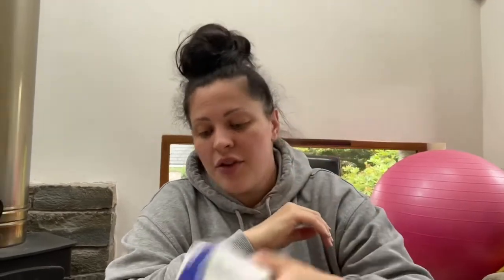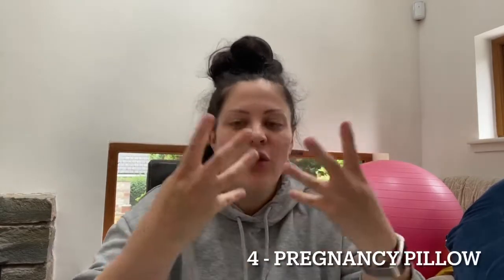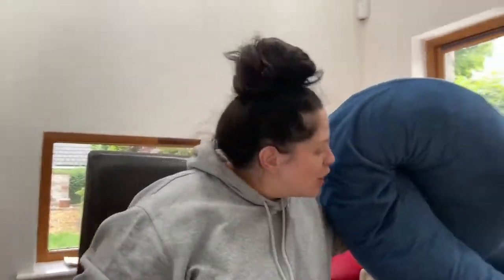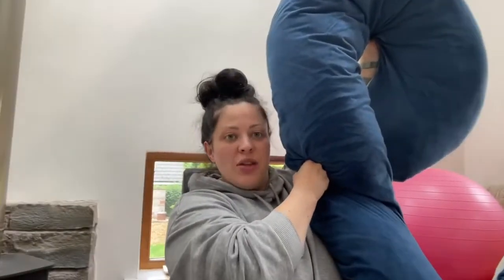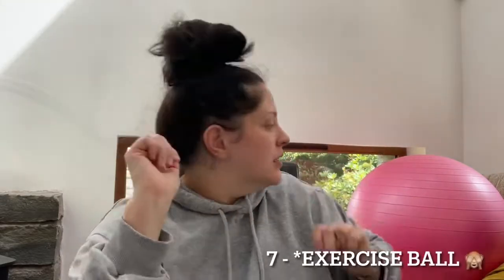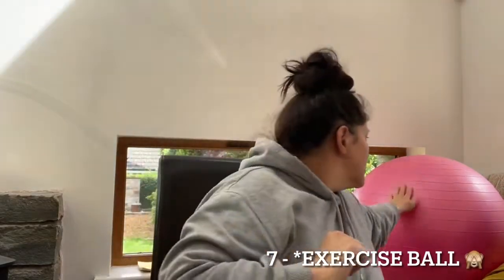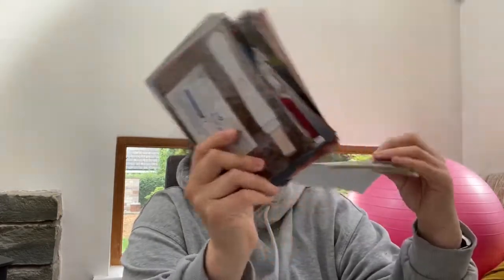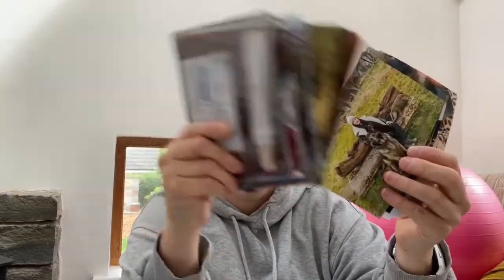TOP 10 PREGNANCY ESSENTIALS: What Do I Need When Pregnant? The Best & Helpful Items for Pregnancy!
Top 10 Pregnancy Essentials

The list below is the items I found essential in pregnancy. I hope you find it helpful; but let me and others know in the comments if you have any other suggestions!

- Drugs: pregnancy vitamins, gaviscon chewable tablets / omeprazole, painkillers (paracetamol - you can’t take ibuprofen when pregnant), nausea relief (ginger biscuits etc… but tbh, I found eating little and often staved it off)
- decaf tea / coffee
- private scan
- pregnancy pillow
- maternity clothing
- antenatal education/classes & hypnobirthing
- exercise/yoga ball
- maternity shoot / plenty photographs (even if just for personal use)
- perineum oil for massage
- syringes for colostrum (gets you used to hand expressing more than anything and the anatomy of your breast if planning to breastfeed)